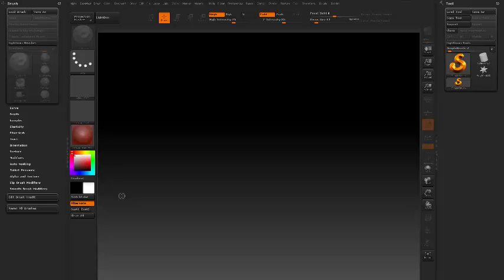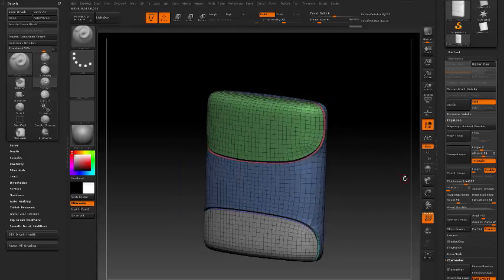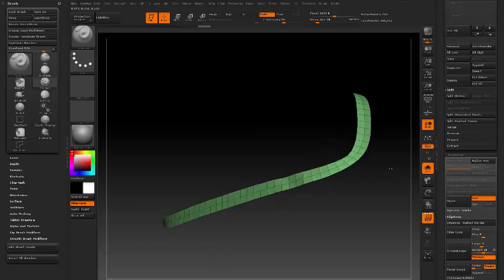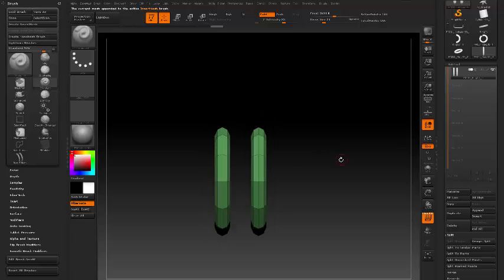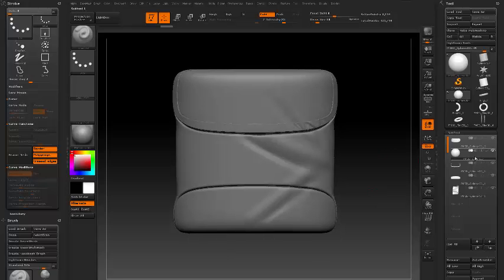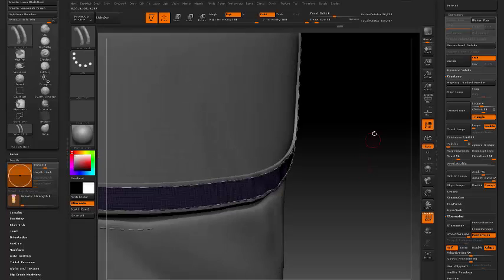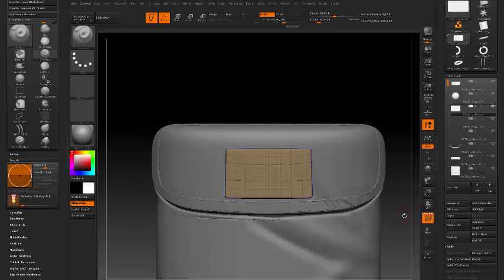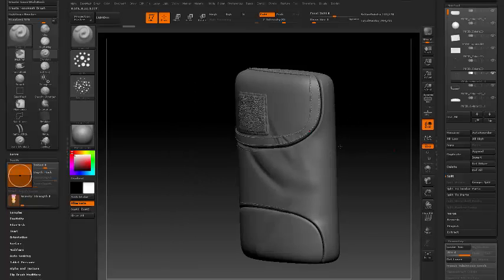Accessory Pack Creation